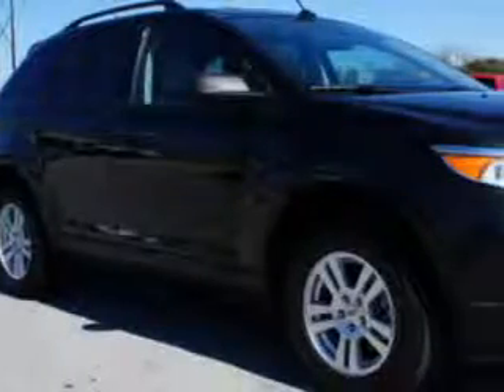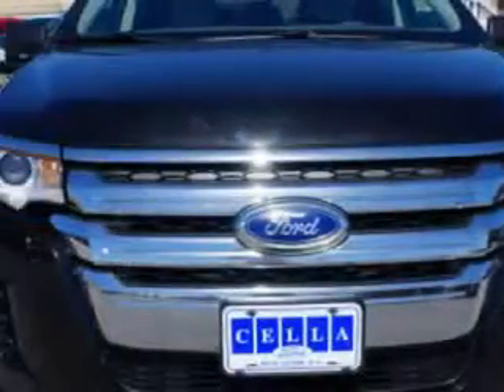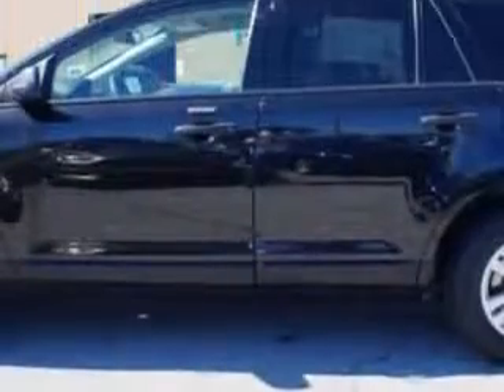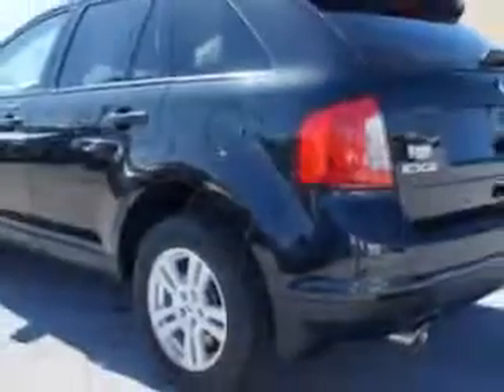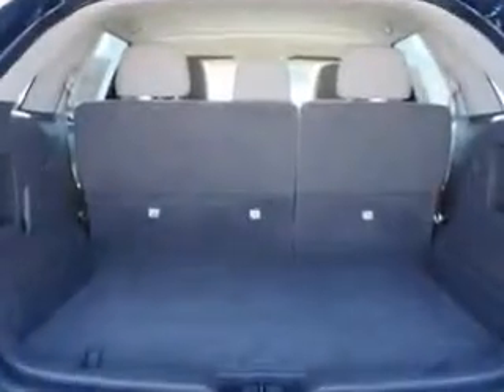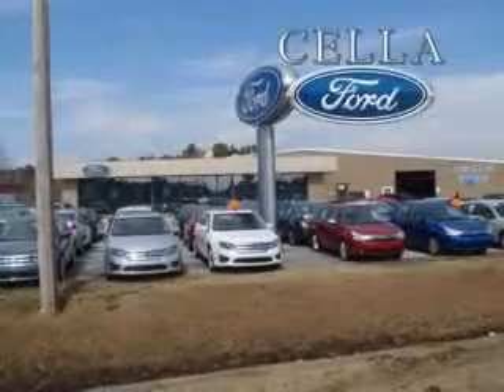2012 Ford Edge Cella Ford New Bern, NC 28561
Ford Edge Check out this Tuxedo Black Metallic Ford Edge Crossover, equipped with a 6 Cylinder engine and an automatic transmission. Enjoy an exceptional 27 miles to the gallon on this great SUV with features like Dual Speed Rear Window Wiper, Remote Anti-Theft Alarm System, Braking Assist - Hill Start Assist, Electronic Brakeforce Distribution, Speed Sensitive Front Wipers, and much more. Enjoy the drive and have peace of mind in this Ford Edge. See us at Cella Ford today!
MILES: 38,938
VIN:2FMDK3GC7CBA44380